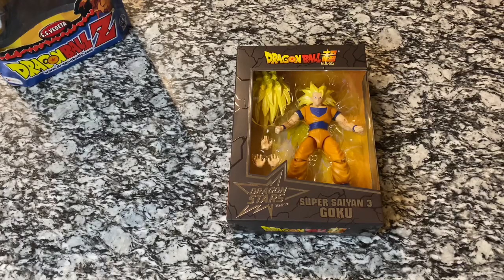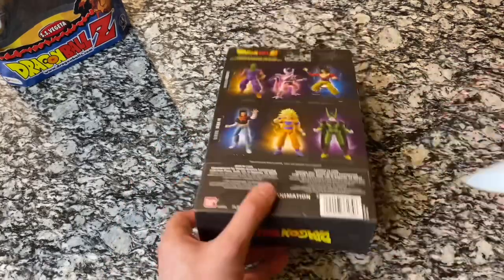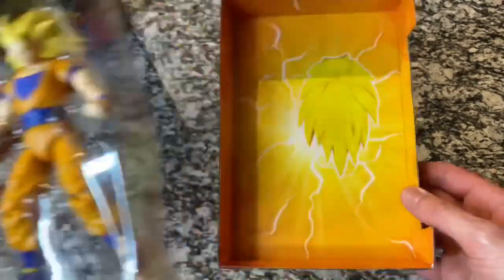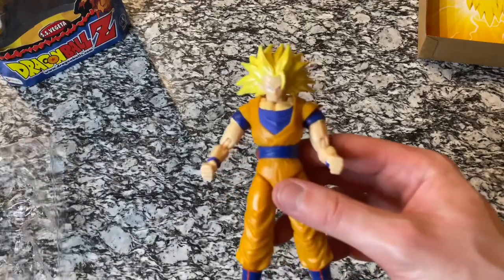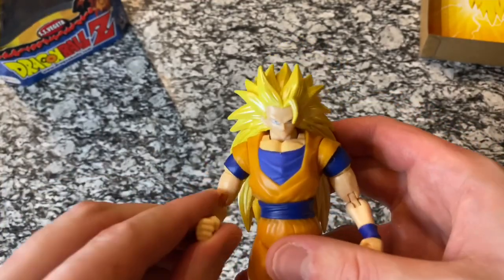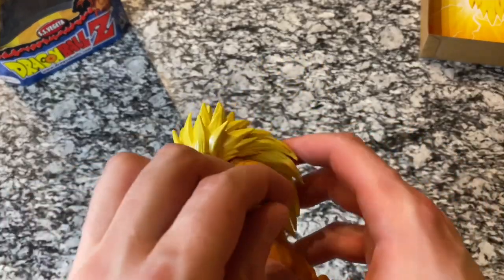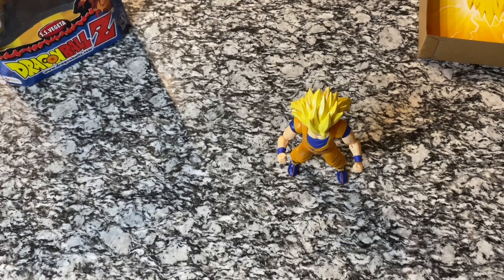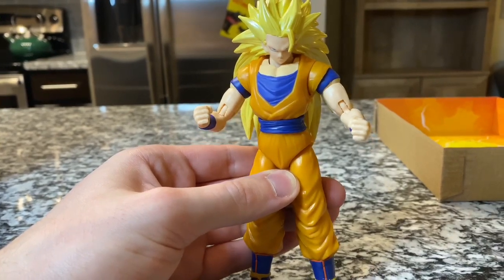SUPER SAIYAN 3 GOKU ACTION FIGURE UNBOXING - DRAGONBALLZ DRAGON STARS SERIES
Enjoy the much newer version of Super Saiyan 3 Goku! Much better than the first Irwin one.